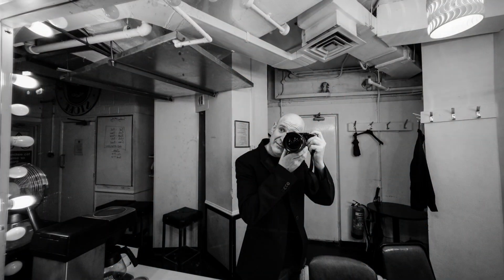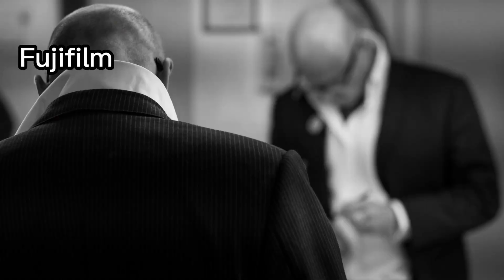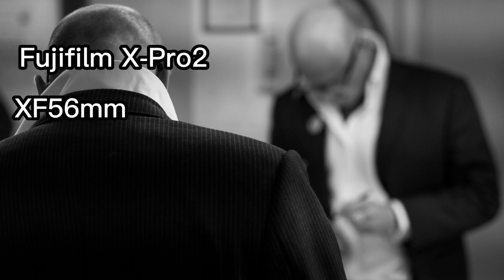Why I LOVE this photo of Comedian HARRY HILL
A series where comedian and photographer Steve Best chooses his favourite photographs and why he likes them, where they were taken and what camera and lens were uses. This is a shot of fantastic comedian Harry Hill taken backstage at the Comedy Store in London in 2016.
Camera: Fujifilm X-Pro2
Lens: XF56mm F1.2 R
Shot at
Aperture Value: F/2.2
Exposure Time: 1/210
ISO: 1600

HARRY HILL introduction to Steve Best's art book COMEDIANS
I’m not sure when I first saw Steve’s act - a brilliantly inventive and hilarious procession of visual gags and tricks - but I remember being glad I didn’t have to follow him. No one wanted to, you couldn’t top that, you needed an interval or a bus home.

So when he said he was turning his hand to photography I was more than a little surprised.

The fact is no one takes photos of comedians like Steve. Why? Because he knows us, because he’s one of us. No one captures the atmosphere backstage like him because no one has the access - to us he’s just Steve, and he’s got his camera with him again  we stop trying to impress or be funny - no mean feat for a comic - and CLICK! he’s got us.
When I look at these photos I’m right back there in the clubs , in the theatres,  that happy vibrant scene, the camaraderie, the thrill and the fight - because it doesn’t matter how big or successful you are or how many people have bought tickets to see you, we are all, at the end of the day exactly the same thing - stand up comics and on any night any one of the people in this book can die or be the best in the world. Only we know this and only Steve is able to nail it.
Thanks for capturing us Steve you are simply the… no, sorry, not gonna go there.

Steve Best is a comedian and a photographer. He has done nothing else. He has never had another job. Steve was a finalist in the Young Magician of the Year in 1985, passed Grade 8 on the flute, learnt to ride a uni-cycle, can juggle 5 balls, and was in the under 14s Surrey county table tennis squad. When he was 19 he took up the guitar and sat for 8 hours a day practicing until his fingers were sore.
Steve has been all around the world being silly, toured with Frank Skinner, Omid Dialili and Craig Charles, been on TV a few times and is a visiting lecturer at Middlesex university teaching stand-up comedy on the third year drama course
He has always taken photographs. It was some 10 cars ago that he started bringing his camera into comedy clubs and shooting his fellow comics. He has two little chunky books published, Comedy Snapshot (Articul8 2014) and Joke Face (Unbound 2017) Between them there are over 1000 of his photos of comedians from the UK comedy circuit, each with one of their own jokes and several of their weird and wonderful facts. It has never been done before and is a true documentation of the comedy world that he inhabits. During that time he started approaching the photographic documentation of the comedy circuit with much more of an artistic vision. HIs third book. COMEDIANS, is the culmination of the journey. Although COMEDIANS II is the culmination of the culmination of the journey. Will there be more?

You can commission Steve Best to photograph your performance, special events or portraits. You can also book Steve to give his unique talk.